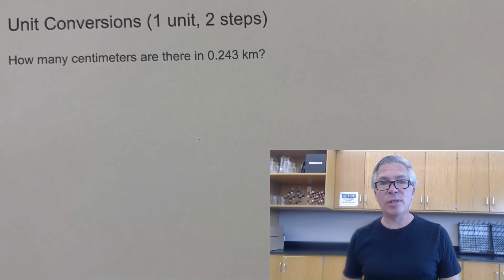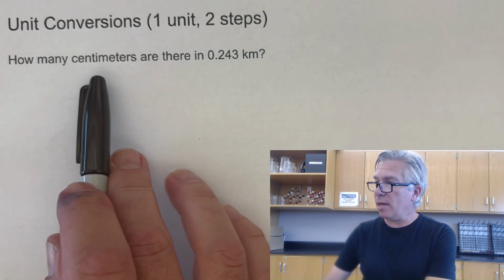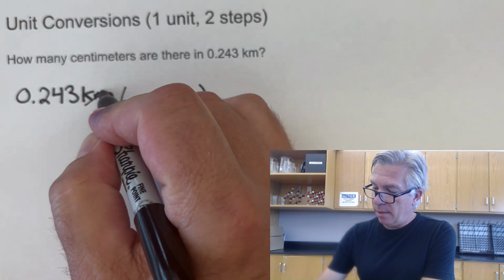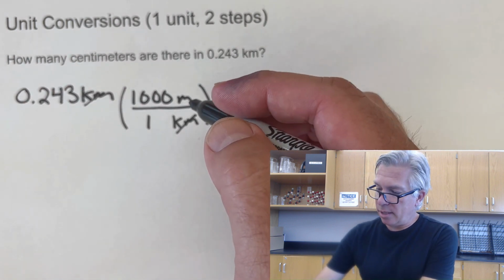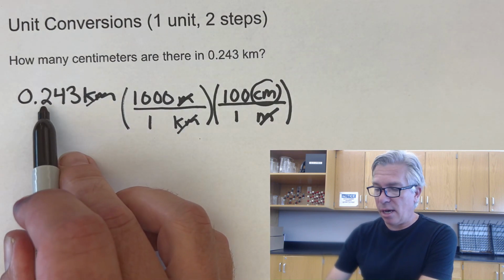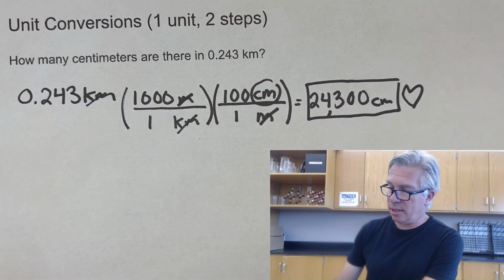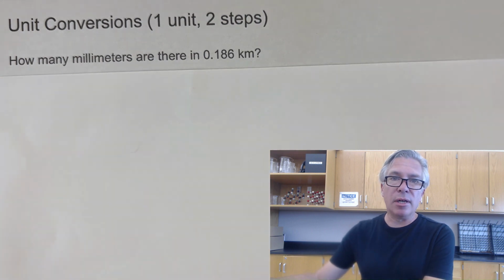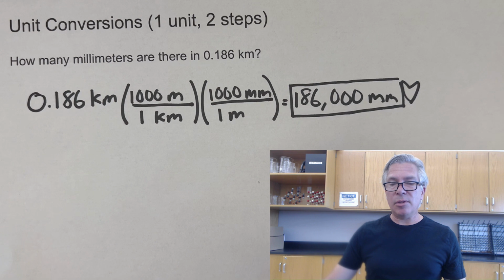Unit Conversion (1 unit, 2 steps)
In this video, we look at a unit conversion that involves two steps to get to the answer.

@crowdedbeaker (YouTube)
@crowdedbeaker (Instagram)

If you have a suggestion of a problem you would like me to solve, you can put it in the comments here, or email it to